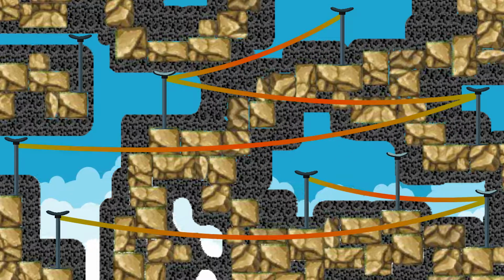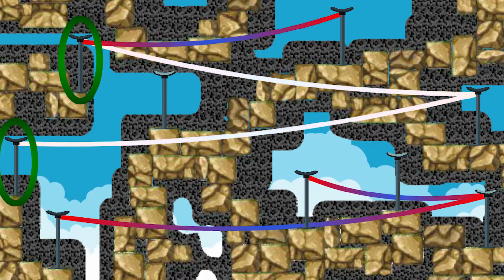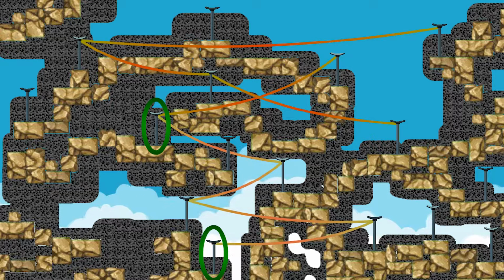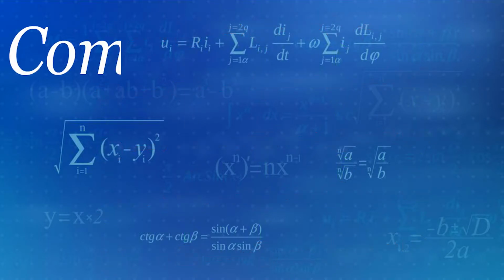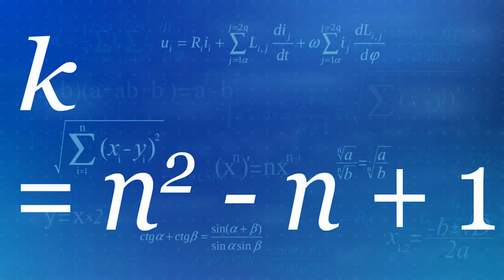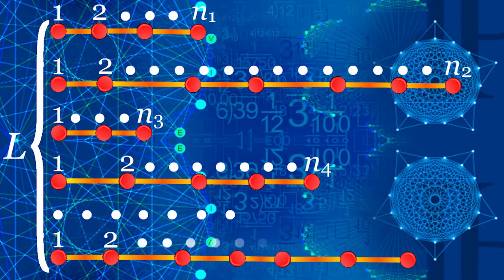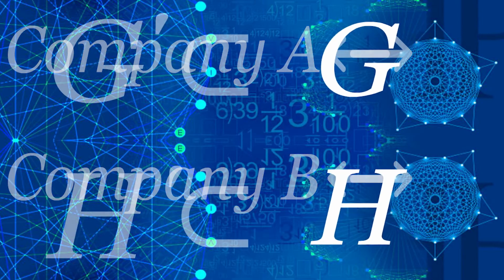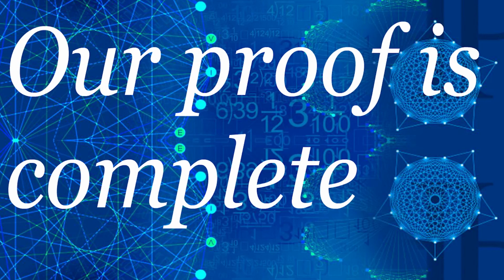IMO 2020-Challenge: Transporting by Using Cable Cars.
In this challenge, two companies, A and B, offer a transportation service between n^2 poles of cable cars, where each company uses exactly K cables between the poles.

Assuming that the poles, and the cables between them, satisfy some prescribed conditions, which are explicitly described in this video, the main question is what is the minimum number K, that will guarantee a common transportation, for the companies A and B. Where by a common transportation we mean that there exist two poles P and Q, such that one can reach from P to Q, by using a  sequence of cables, from both companies.

For finding the solution we associate the poles and the cables of each company to a graph of vertices and edges. We then show that companies A and B share a common transportation if and only if their corresponding graphs, G and H, each have a connnected component G* and H*, such that these connected components share two vertices in common.